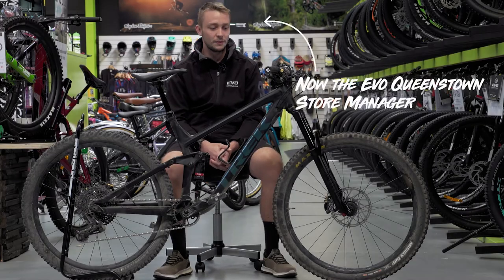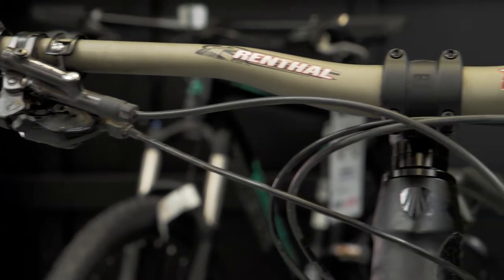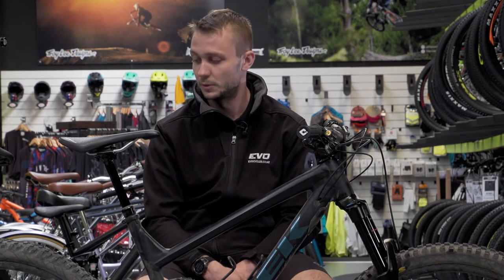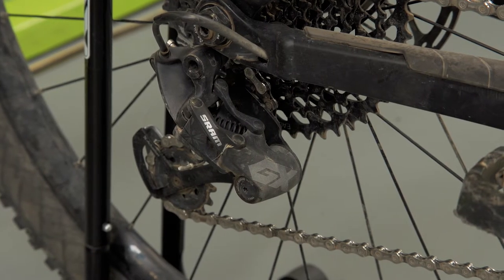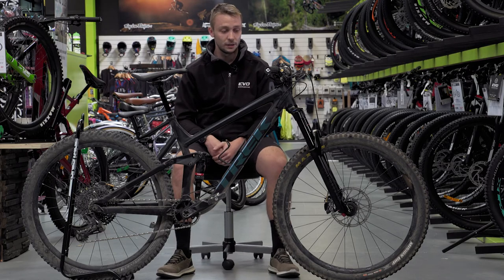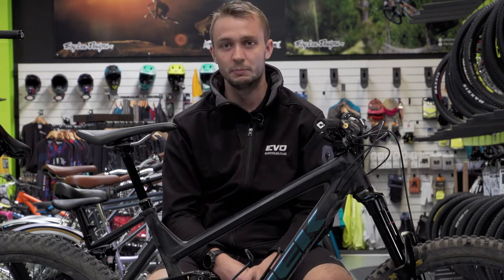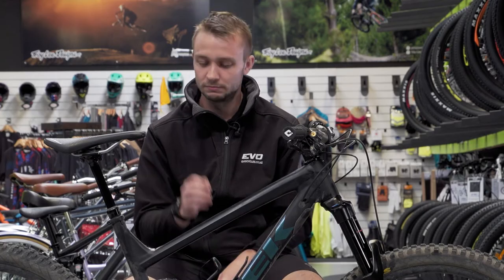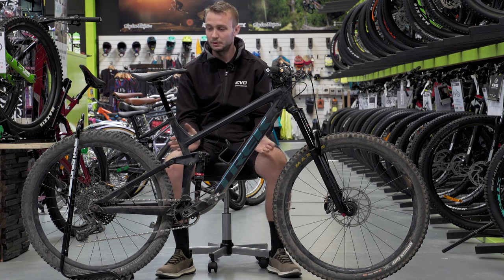Evo Bike Check: Tom Queenstown Trek Slash 8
🚲 BIKE CHECK 🚲 ⁣
Tom has made the trip South from Christchurch to Queenstown to head up our new store in Remarkables Park Town Centre. He has a DH bike, but his go-to rig is his 2019 Trek Slash 8. He ran us through the tweaks, and mods he has made since getting his hands on this bike. If you are in Queenstown this Easter weekend make sure you head to Remarkables Park Town Centre and check out the brand new store! Or pop into any of our other stores nationwide for all your bike needs.